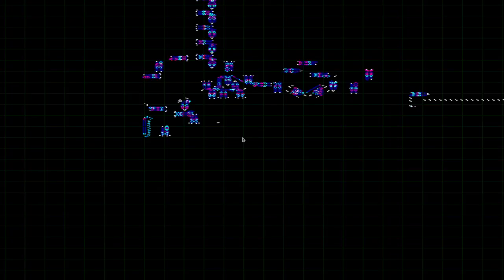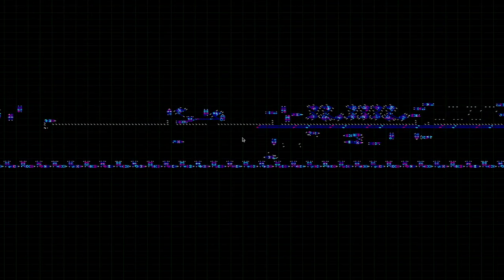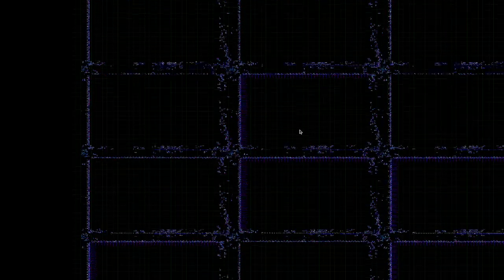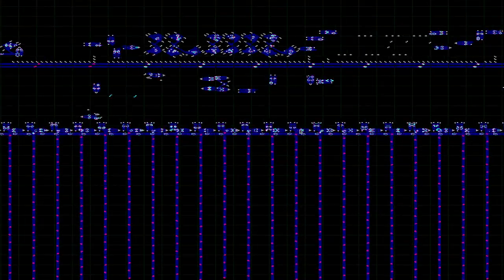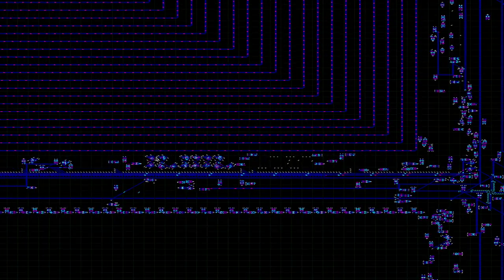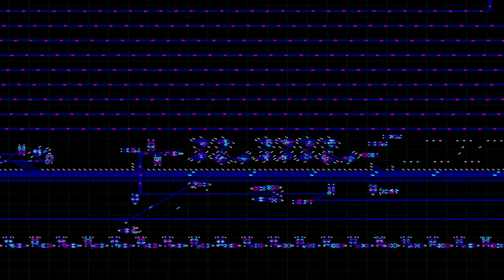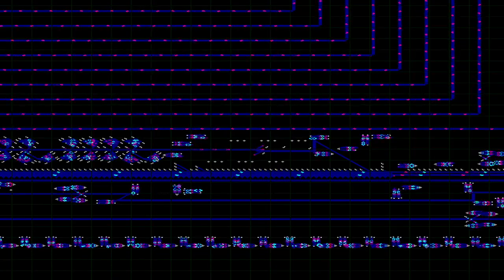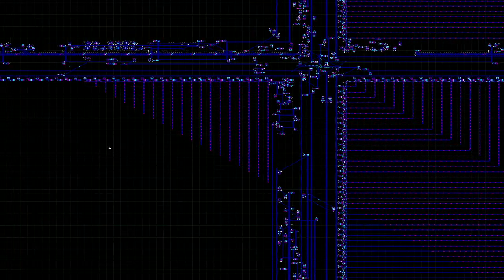Game of Life - OTCA Metapixel (Metacell)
In this video we explore the metacell pattern